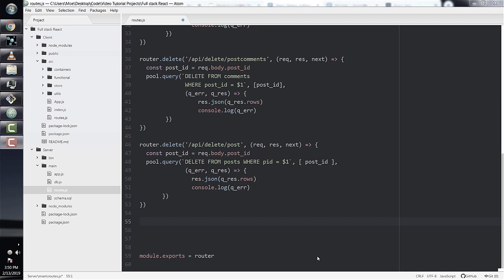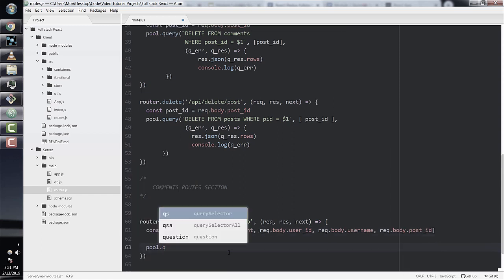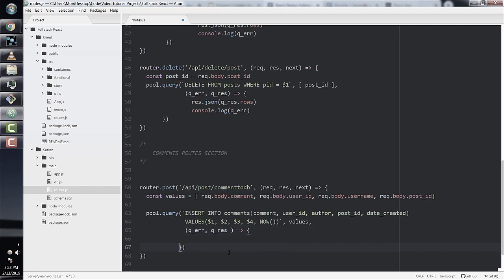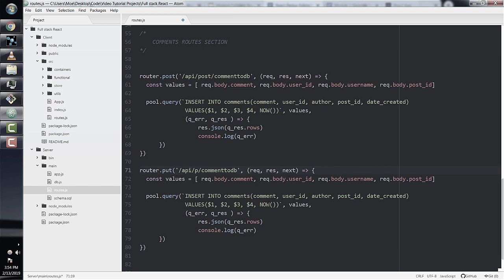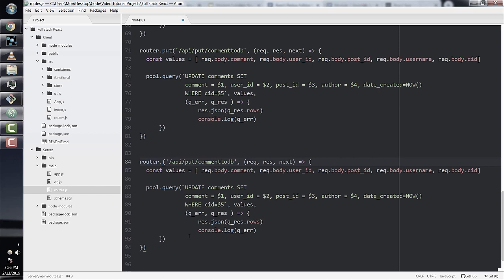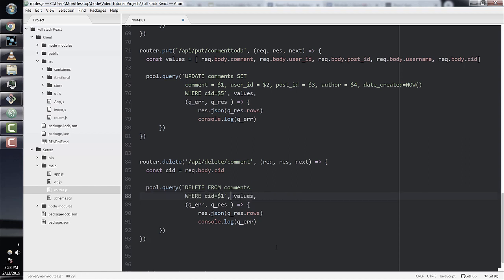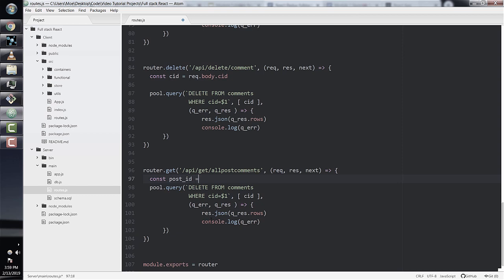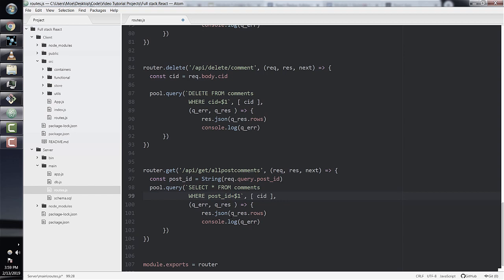setting up comments routes and psql queries. React Fullstack[17] node/express, postgreSQL & AWS